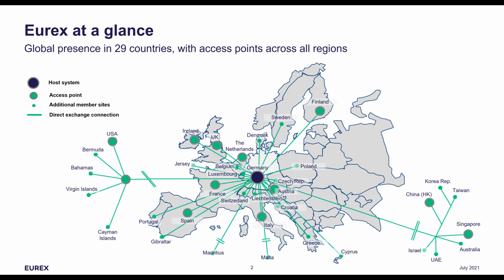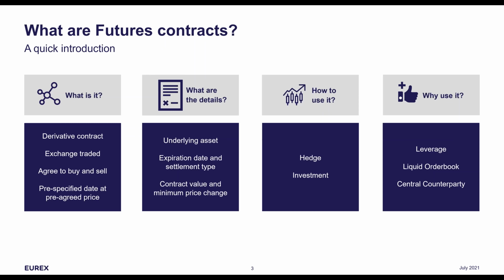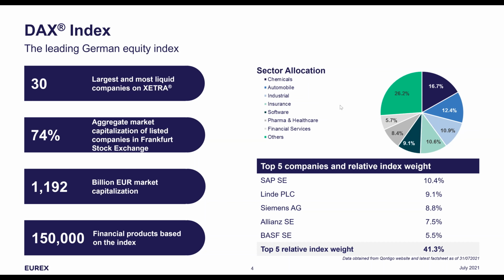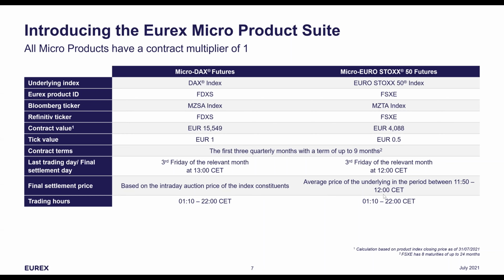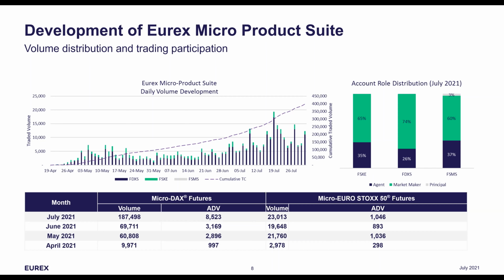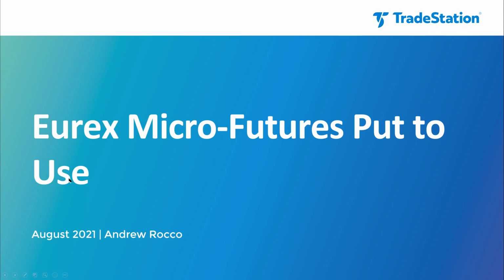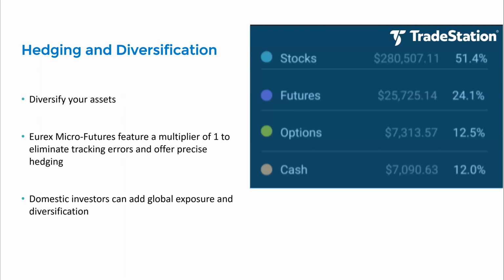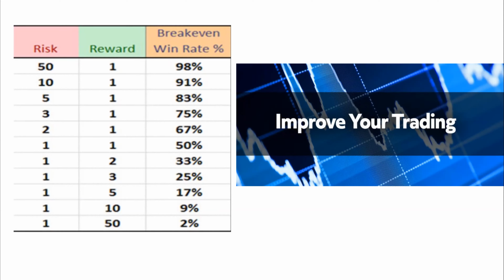Introducing Eurex Micro-Futures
With Eugen Mohr, VP of Equity and Index Sales Americas, Eurex and Andrew Rocco, Sr. Manager

The Eurex suite of Micro Futures Contracts are now available! Eurex Micro Futures allow traders to trade Europe’s most liquid markets (Dax, Euro STOX, SMI) with contracts 10x smaller than the normal contract, and 5x smaller than the Eurex Mini Contract. In this webinar, Eugen Mohr, VP of Equity and Index Sales Americas, Eurex will walk you through what you need to know. Then, Andrew Rocco, Sr. Manager Educational Content, TradeStation Group will provide color on how you can expand your repertoire with Eurex Micro Futures.
In this webinar you will learn:
• How you can gain exposure to Europe’s most liquid markets
• Precise hedging techniques
• Some ways to fine-tune index exposure